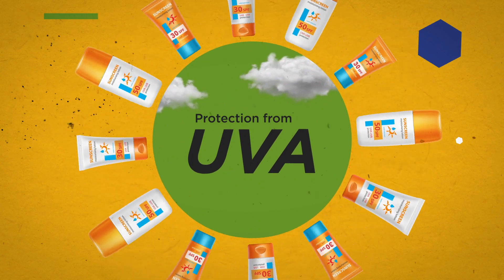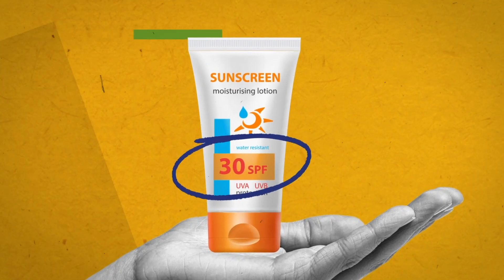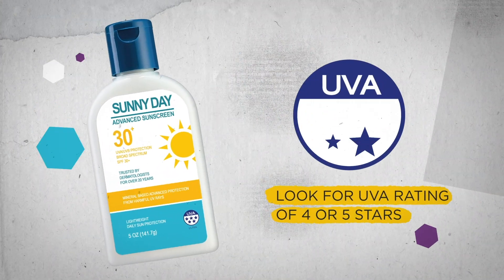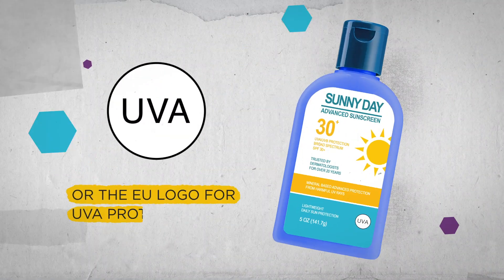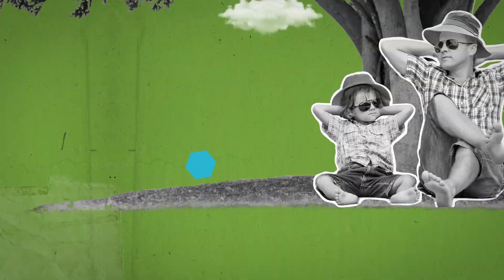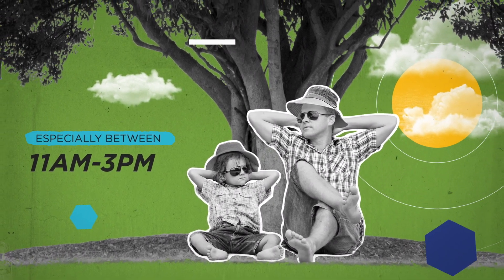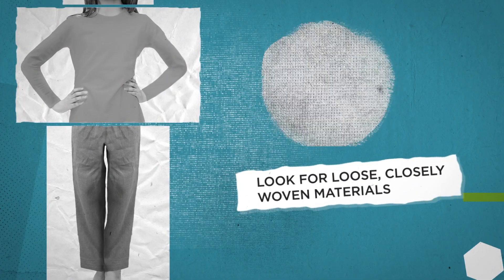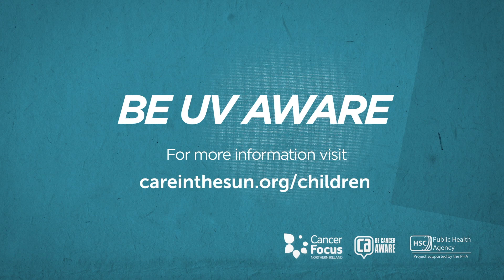Sunscreen and young children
Children’s skin is more sensitive to UV rays, so it’s important to know how to protect their skin from sun damage.   Watch this video to find out which sunscreen you should choose, when and how often to apply and other tips to keep your child safe in the sun.